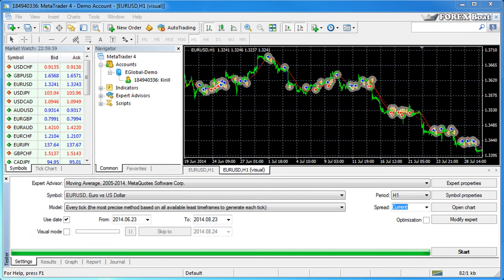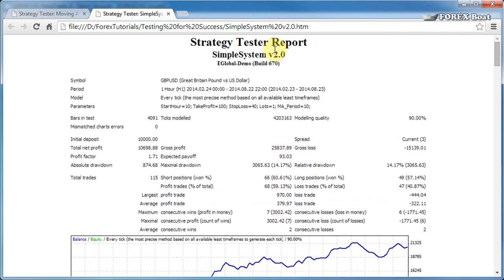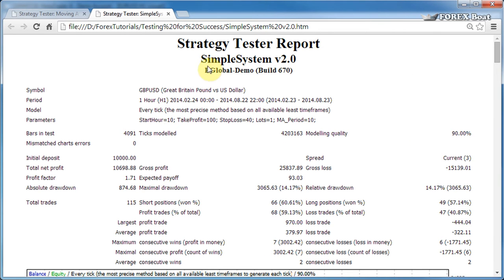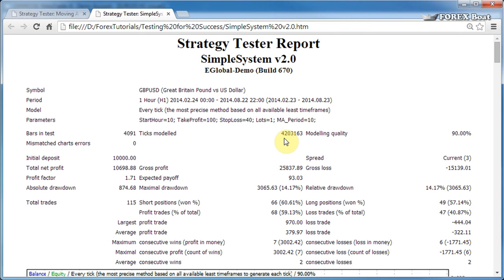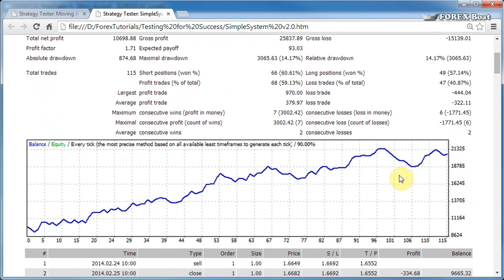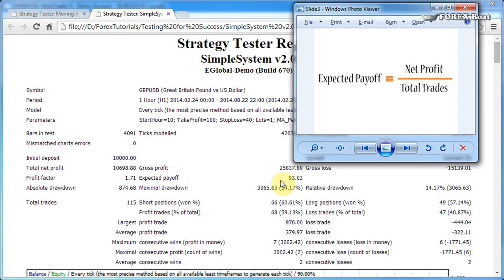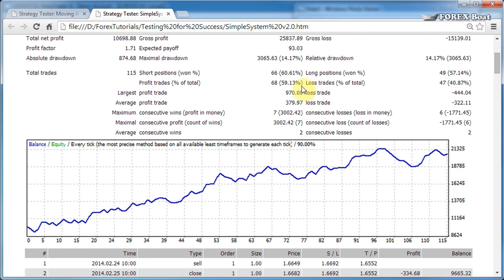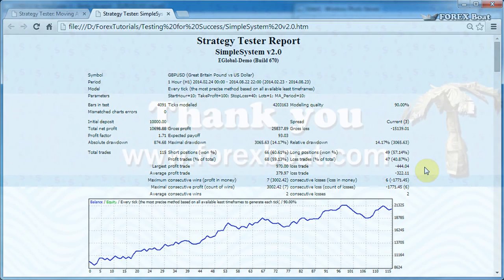Strategy Tester Report - Testing & Optimization in MetaTrader 4 for Beginners Tutorial Part 6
In this video tutorial, I will show you how to interpret the Strategy Tester report in MetaTrader 4. At the end of the tutorial, you will be more familiar and comfortable with terms like Profit Factor, Expected Payoff, Maximal Drawdown, etc.